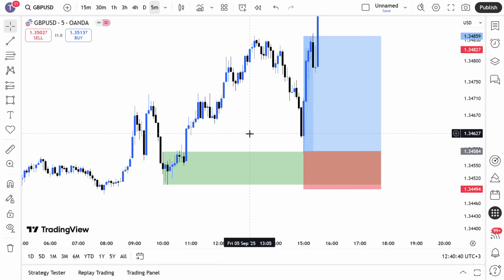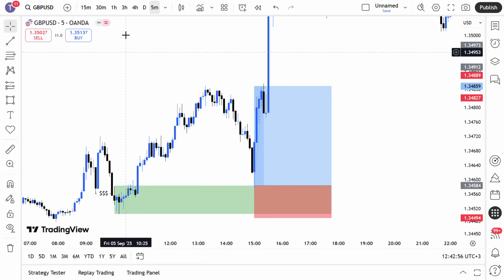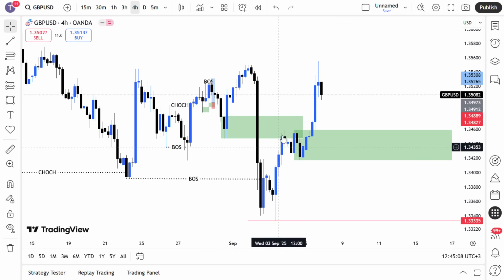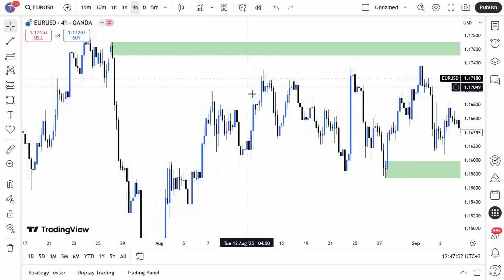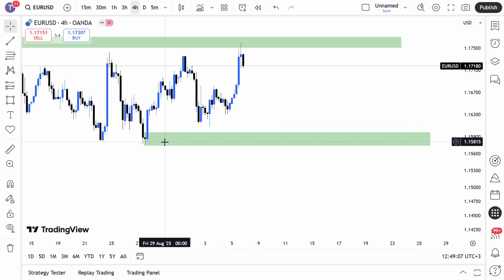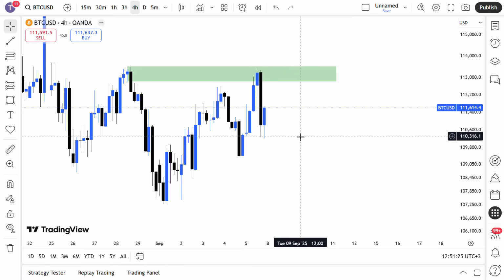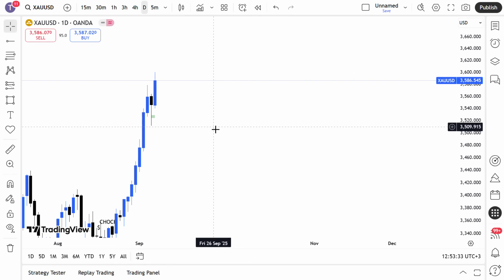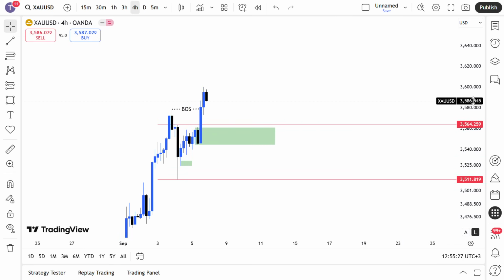MARKET STRUCTURE | Full Top Down Analysis | Step-by-Step (7th September 2025)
Successful trading isn’t about guessing it’s about understanding market structure and applying a solid top-down analysis.

In this video, I’ll show you how to break down the market step by step, starting from the higher timeframes to the lower ones, so you can trade in the direction of the real trend. You’ll learn how institutions build structure, how to identify key highs and lows, and how to align multiple timeframes for sniper entries.

Whether you’re trading forex, indices, gold, or crypto, mastering market structure and top-down analysis will help you avoid fake signals, filter noise, and find high-probability setups with confidence.

What You’ll Learn:

* The power of market structure in trading
* How to perform top-down analysis (HTF → LTF)
* Identifying BOS, CHOCH, and trend direction
* Spotting premium & discount zones for entries
* Turning market structure into profitable setups

This is a must-watch if you want to trade smarter, not harder.